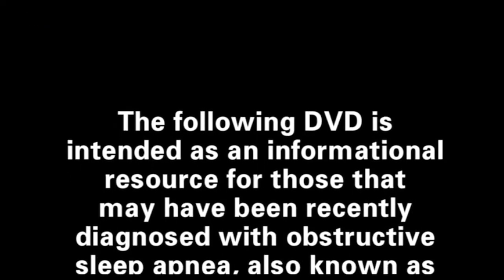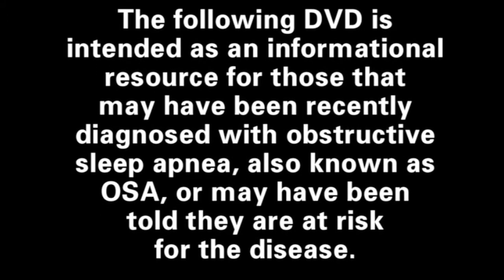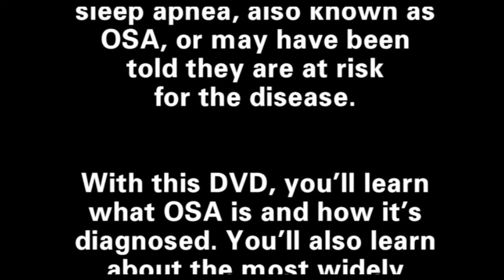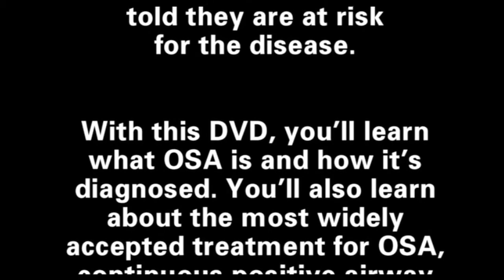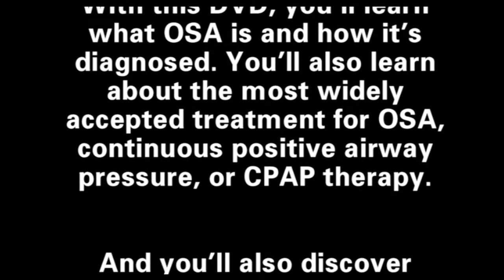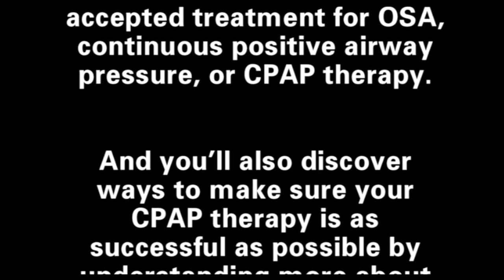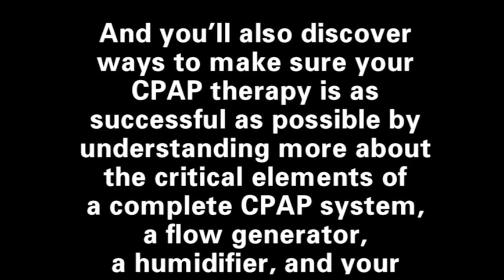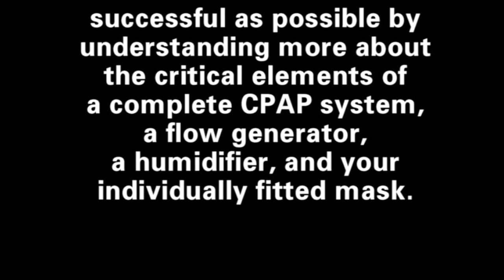OSA Journey - Introduction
This seven part series takes you through the OSA journey - from diagnosis through equipment setup, comfort, compliance, cleaning, maintenance and replenishment supplies.  Whether you watch the one video that is exactly matched to your personal journey, or watch the series as you embark on CPAP therapy, this series will help you understand OSA, CPAP and how to get healthy sleep